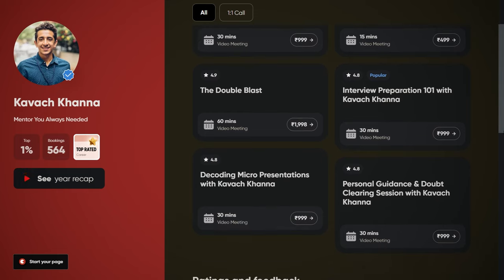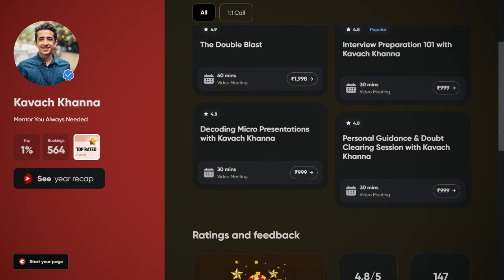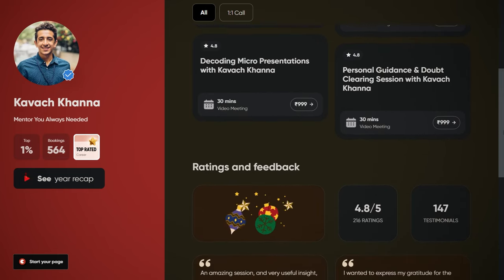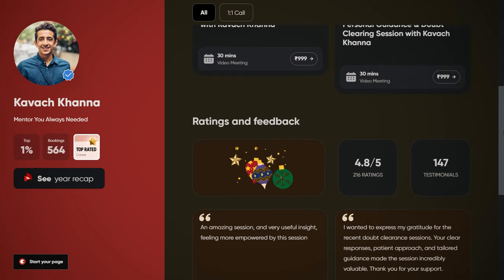Cheating on Christ University Entrance Test!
Hello Everybody, This video is about the Christ University Entrance test. This video provides all the details which the students need to know about the christ university admissions, the facilities the campus provides, classrooms, seminar rooms, various rules/regulations, sports facilities, the cafeteria, various labs etc. I would be discussing about cheating on christ university entrance test.

I would like to thank the higher Management for allowing me to take the tour of the campus.

Books to Purchase for College Entrance Test Preparation:

Computer Science